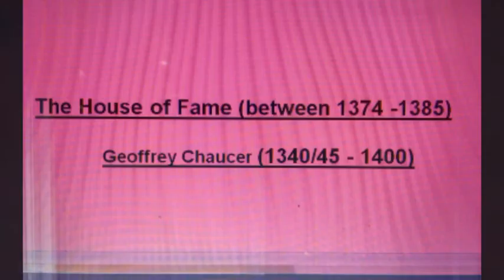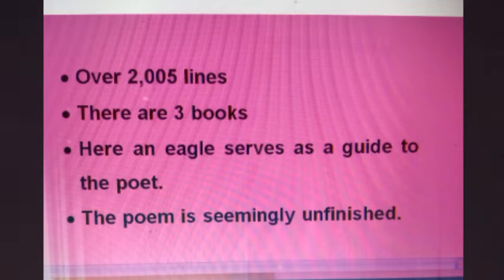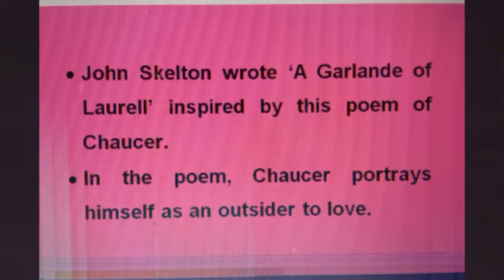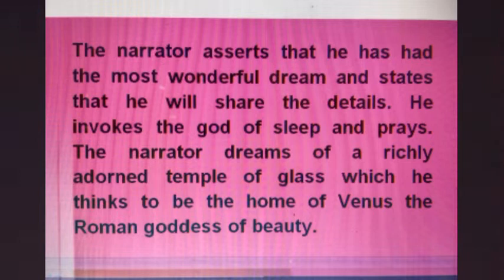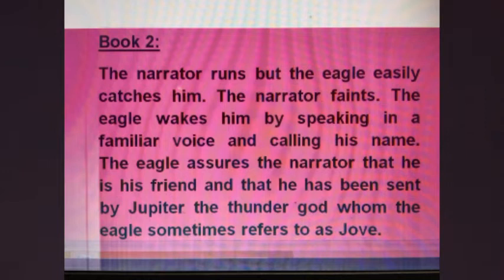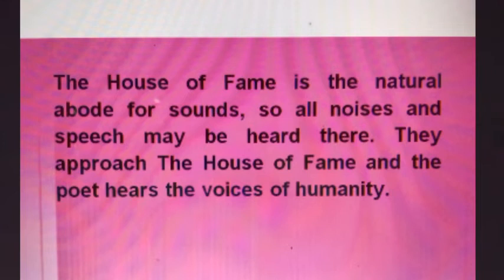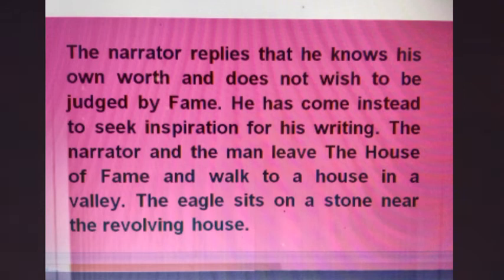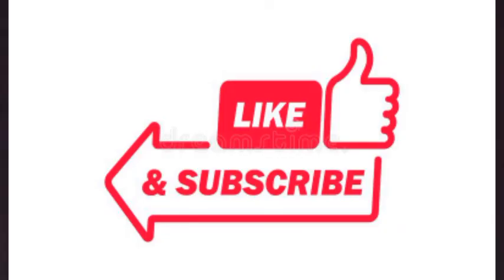UGC NET ENGLISH. Lecture No: 26; The House of Fame; Geoffrey Chaucer